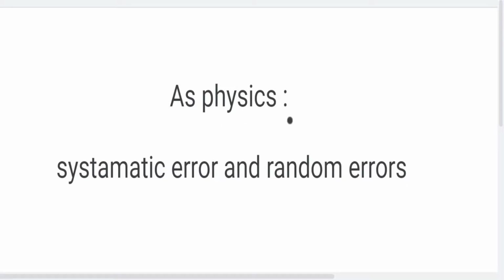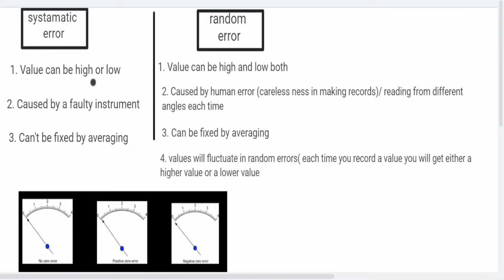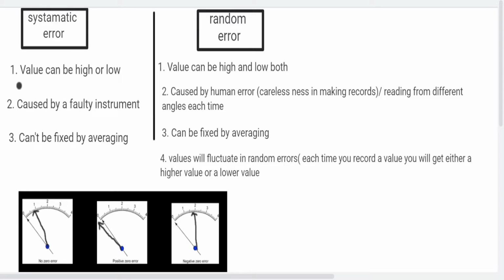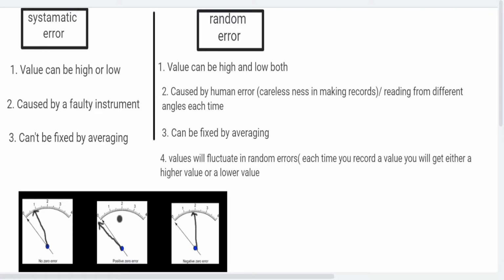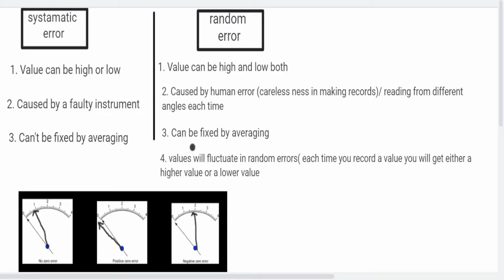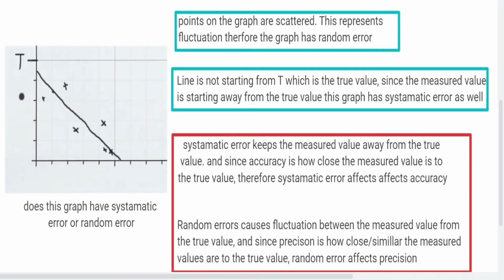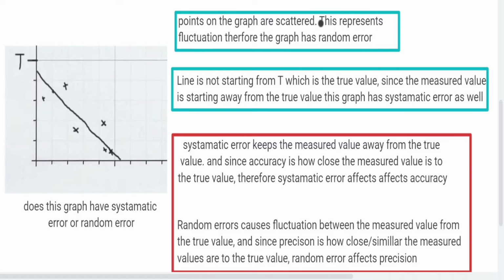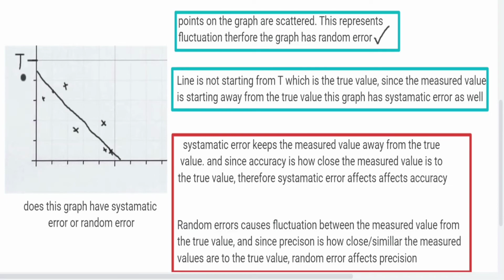As physics : systematic and random error (with solved exam question)